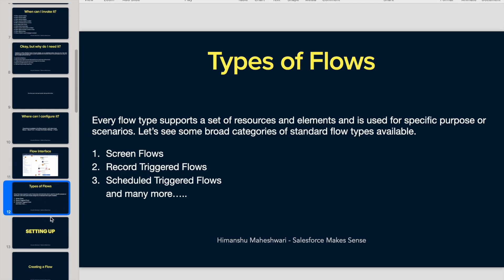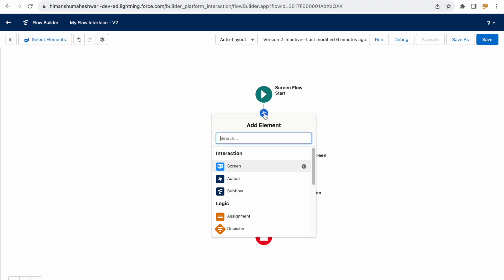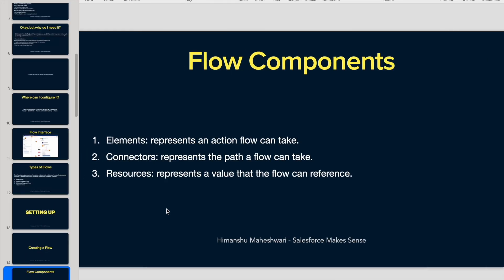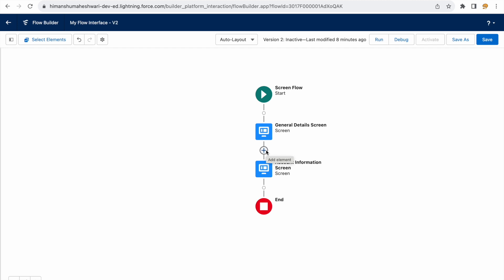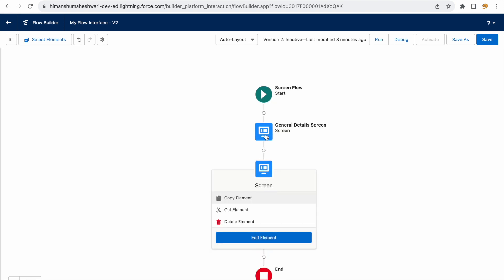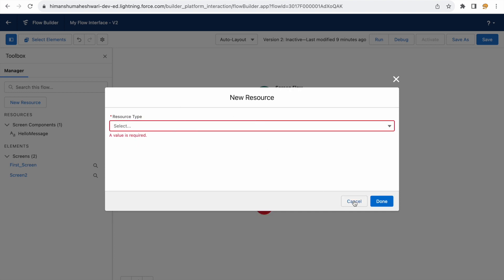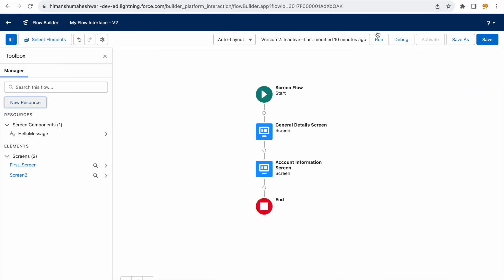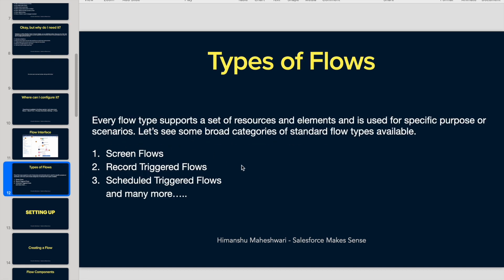Flow Elements, Connectors & Resources | The Flow Builder Masterclass